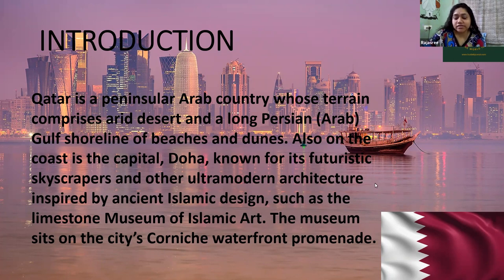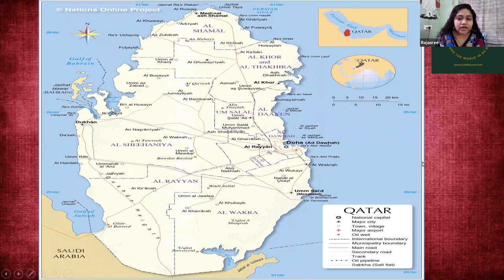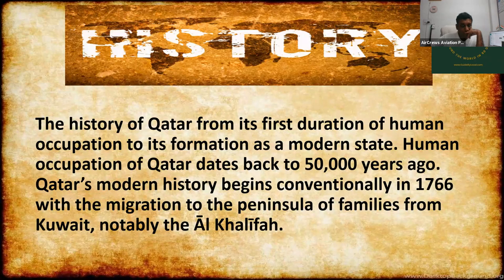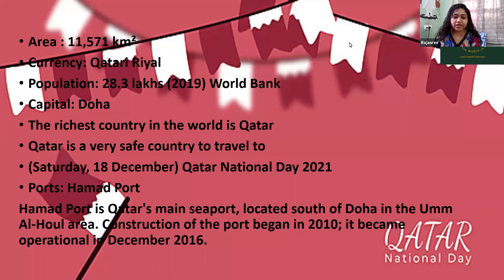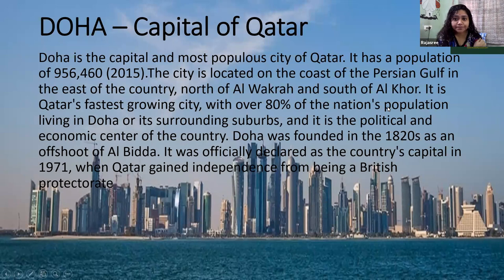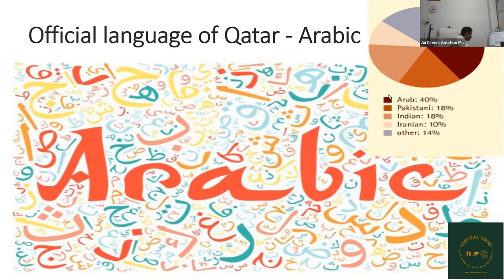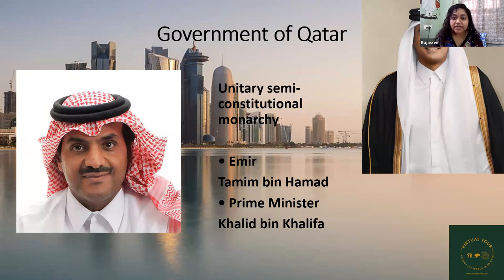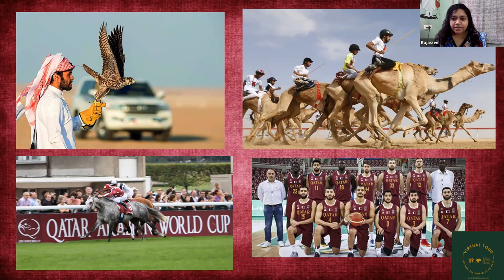Virtual Kids World Tour for QATAR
6 Weeks Virtual Kids World Tour for QATAR

Virtual Kids  World  Tour

Visit GlobalVillage 30 Countries in just 45 Days

GuideByLocal.com

AlfaTravelBlog.com

Present

Kids

Virtual  World Tour

Visit  30 Countries in just 45 Days

[5 days a week for Two Months]

Participants will get to know the

and

Aviation and Tourism of 30 Countries across the world.

And

a Certificate of Succesful Participation as well.

Send them with us on this BEAUTIFUL VIRTUAL GLOBAL TOUR. Mentor panel includes Many Pilots, AirHostess, AeroEngineers, All India IIM Toppers too.

Age Group : 6Years To 16Years

[Class 4Th to Class 12Th] Only

Fee: INR 349 or USD $50 Per Kid Only

Certificates:

Time: 5 PM to 5:30 PM.  [Mon - Fri]

Through: Zoom

Eagerly waiting to see you there.

*10 Seats for Non-Affording But Interested Kids Available

Manbir Kaur [Aero Engineer]

Director [Business Development]

AirCrews Aviation Pvt. Ltd.

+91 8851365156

Divya P [MSc CS]

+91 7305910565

Spandana H [ BE, MBA Aviation]

Aviation Manager

Indrani Roy [MBA ICFAI]

Manager HR